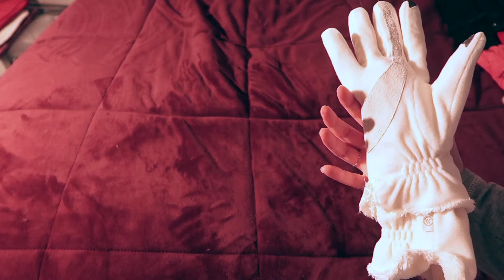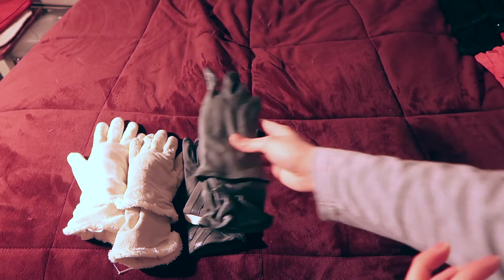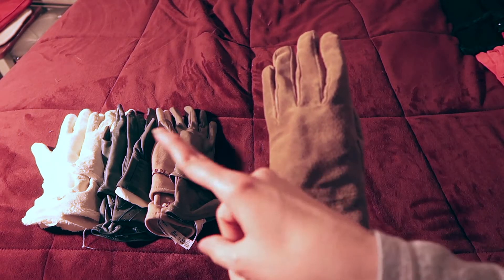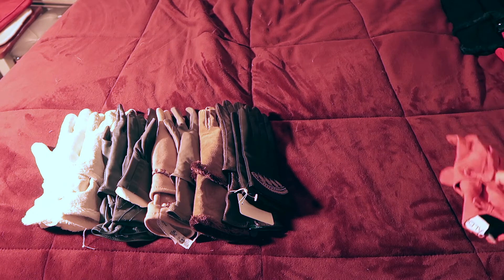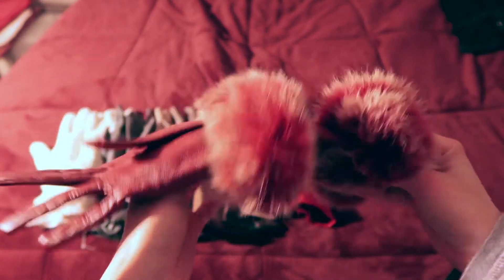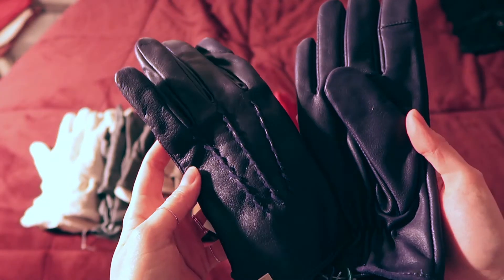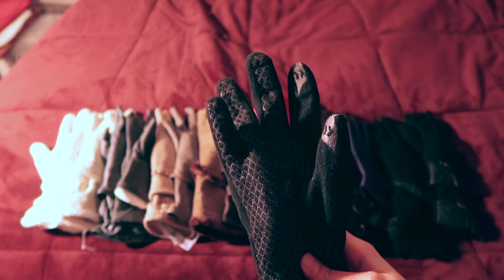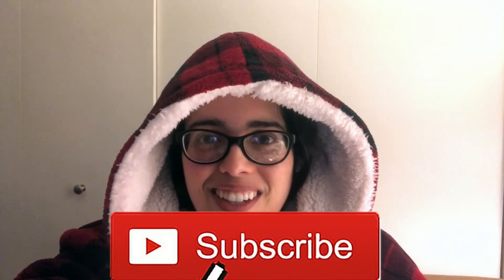Winter Glove Collection | Odalys Nahir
Hi guys! In this video, I am showing you the pieces I have in my winter glove collection.

More Odalys!!!